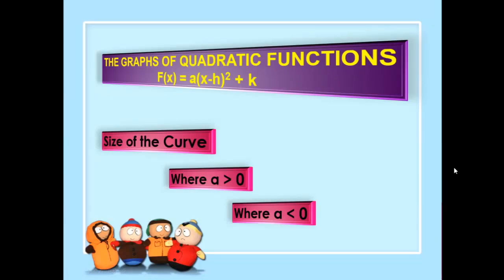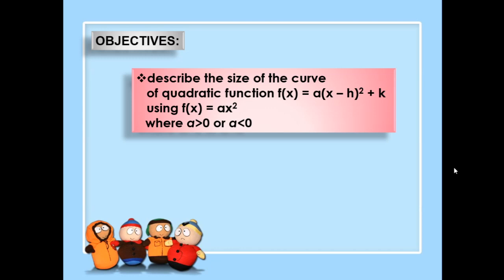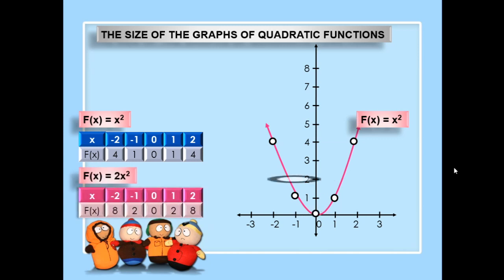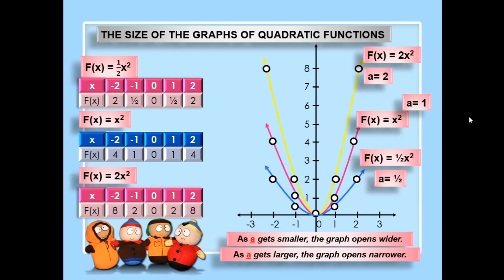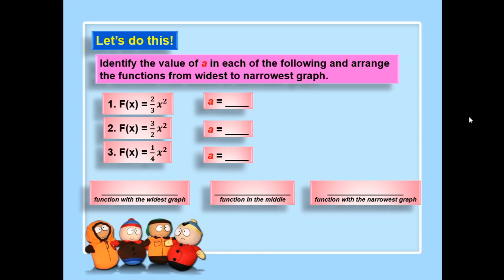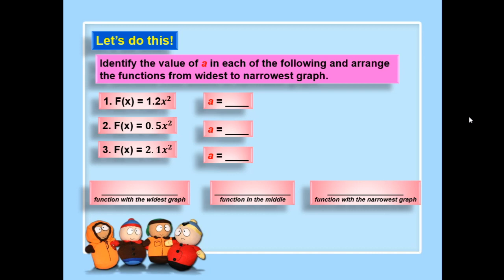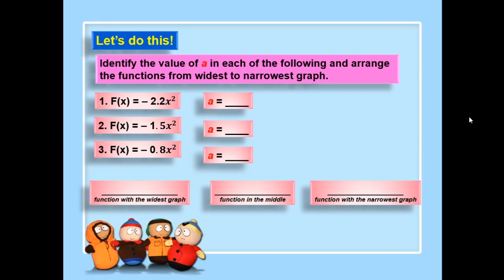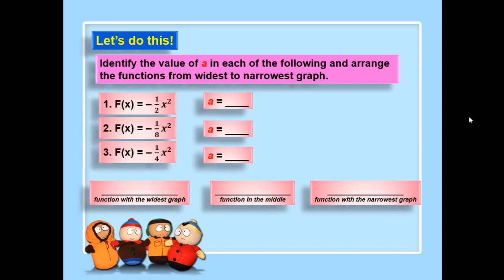GRAPHS OF QUADRATIC FUNCTIONS (PART 1)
This video lesson will help you learn the size and opening of Quadratic Function.